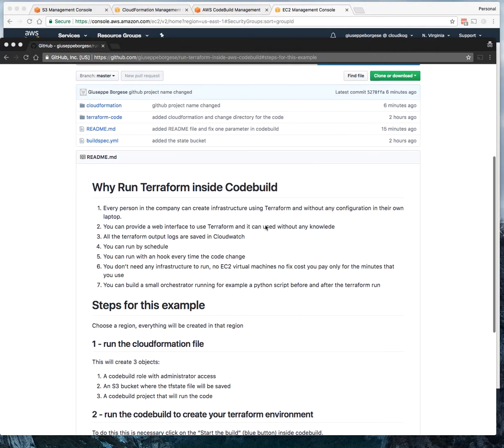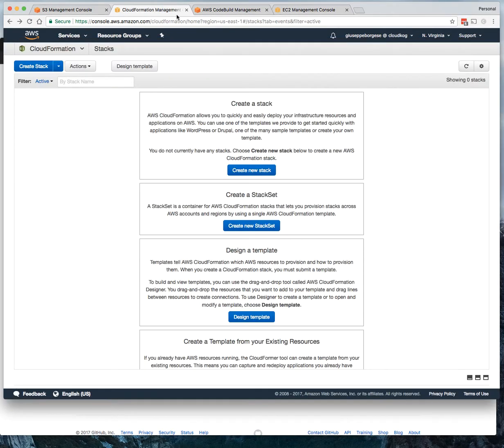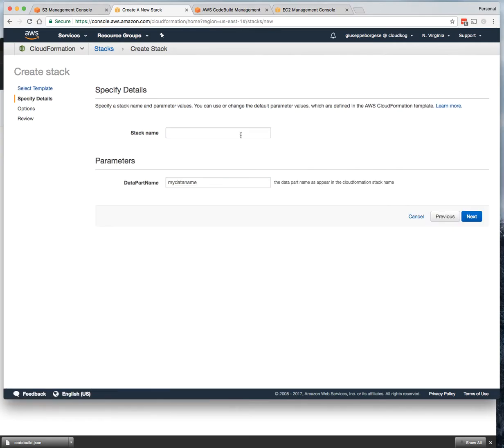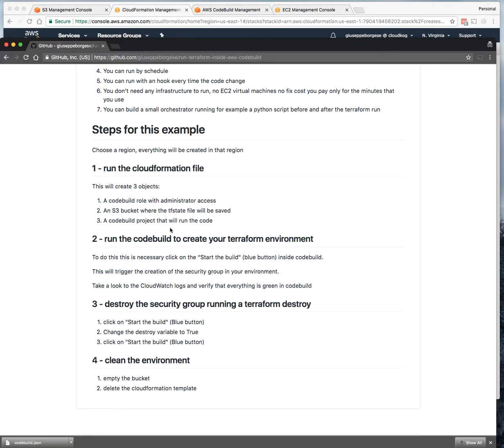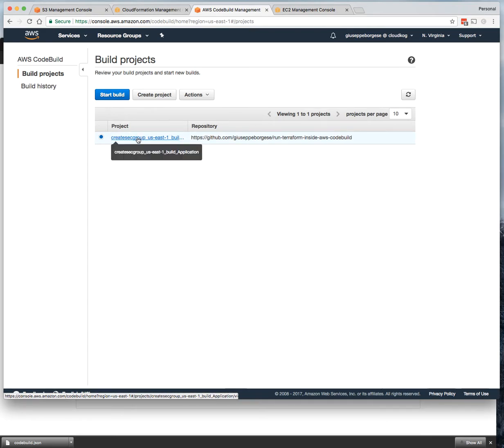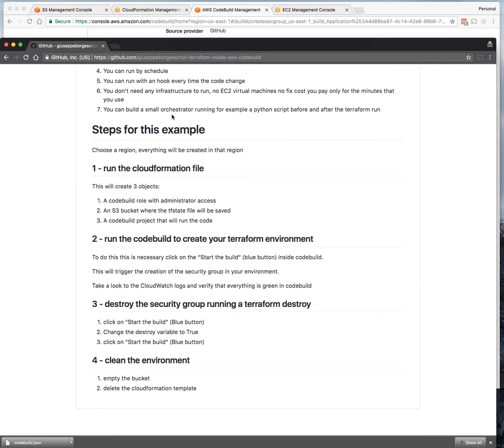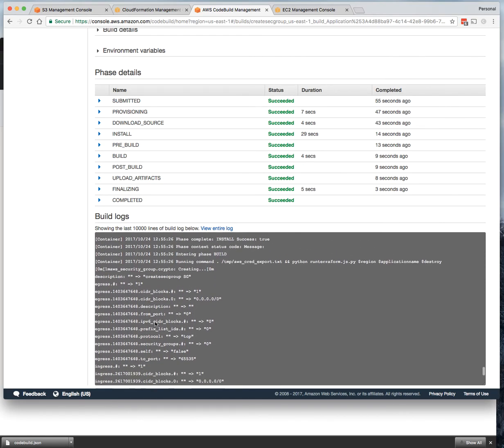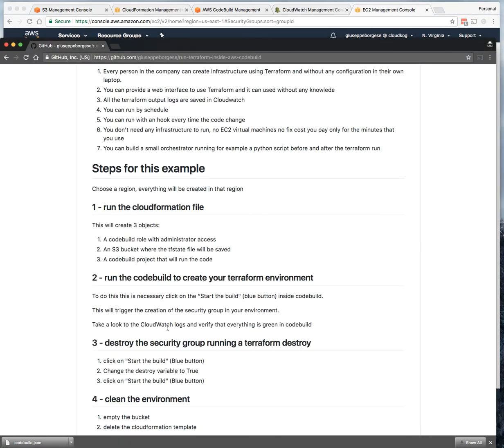run terraform inside aws codebuild part 1/2 creation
In this video tutorial is showed how to run terraform from AWS Codebuild , the code used is available
In the second video it is showed the terraform destroy and the cleanup of the environment.